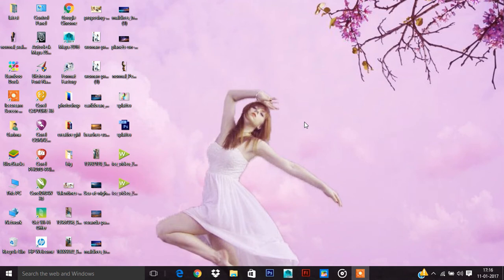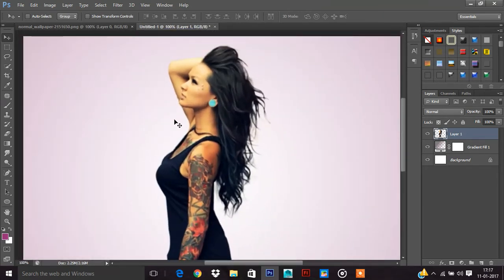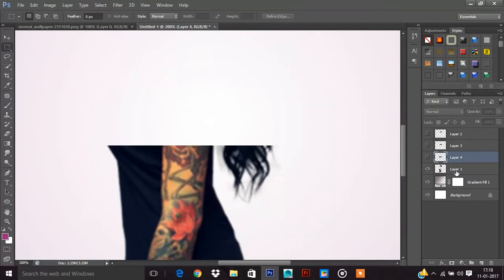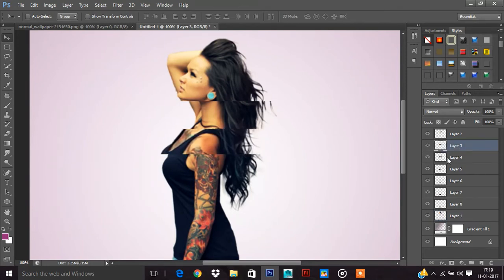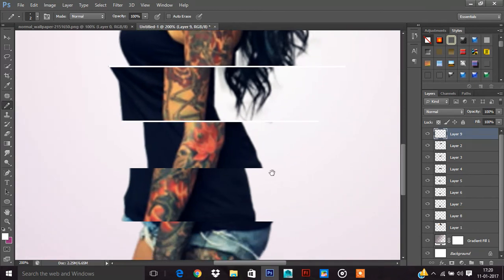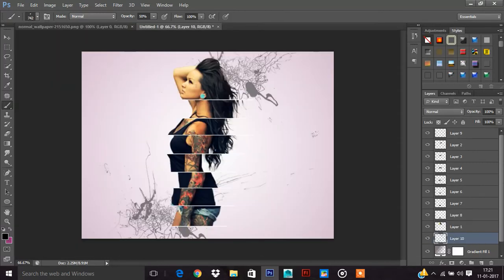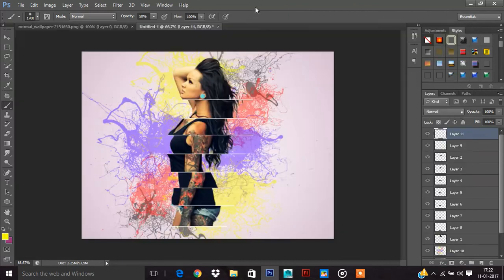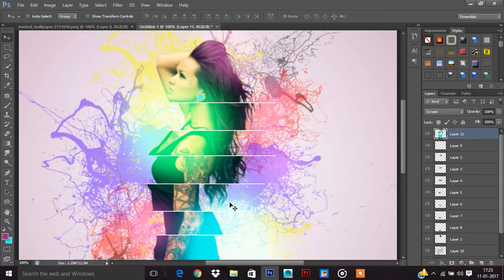Photomanipulation Splatter Cut || photoshop tutorial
Photomanipulation  for beginner splatter cut effect